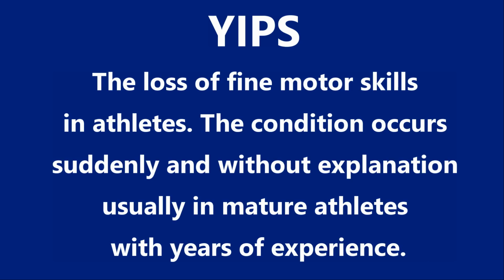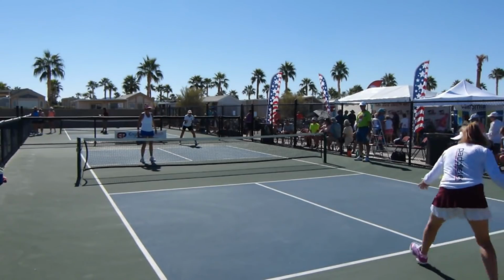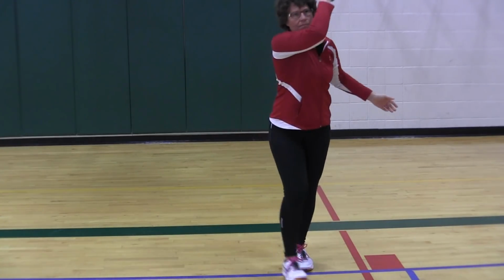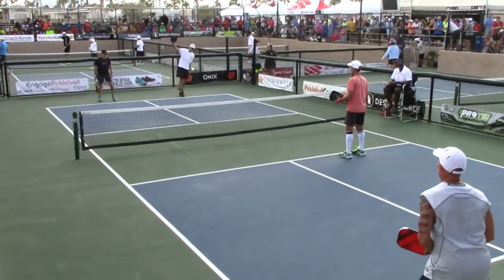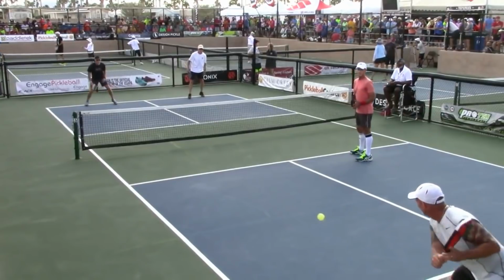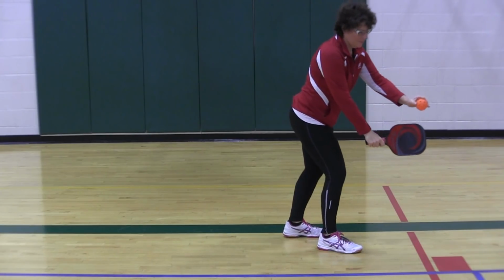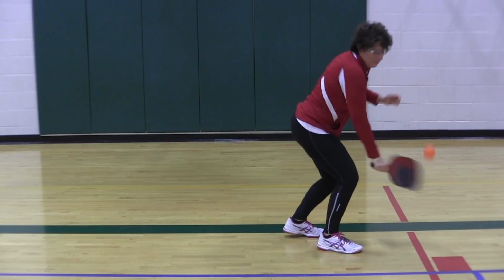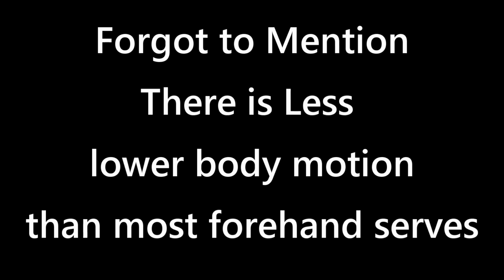Lost Your Pickleball Serve?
Have you lost your pickleball serve?  Here are some reasons why and strategies to get your pickleball serve back on track. FREE WHITE PAPER: " Quick Tips to Play Better Pickleball"

You might have the pickleball serve yips. Yips are defined as a  task specific and sudden loss of fine motor that can occur in mature athletes. Or it may be as simple as a loss of confidence and in increase in tension that accompanies your in ability to put your pickleball serve in play.

Most players have lost their pickleball serve at some point. Since you can only score on the serve and you only get one chance to get the serve in, that can put a lot of pressure on you to get it back quickly. Here are three strategies to help get your confidence and your pickleball serve back on track.